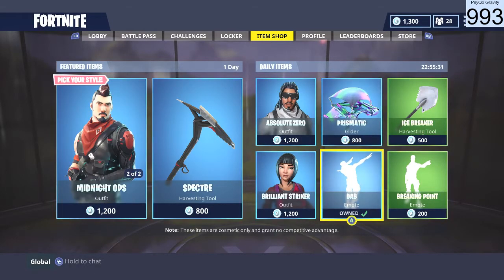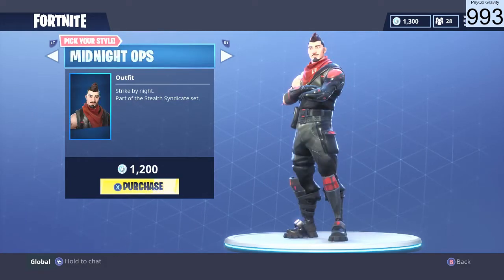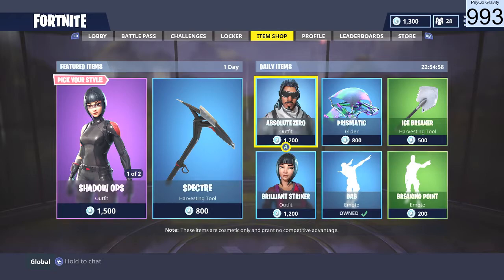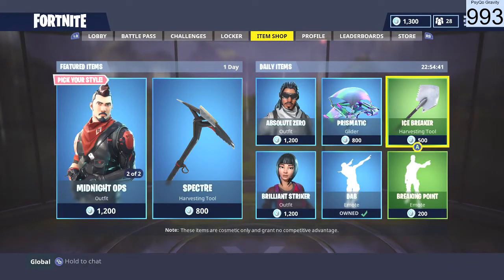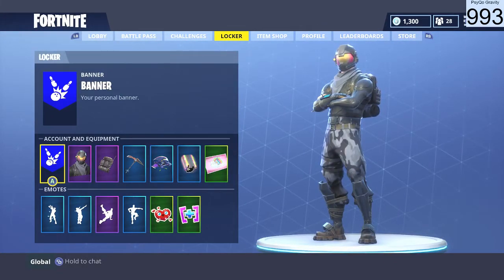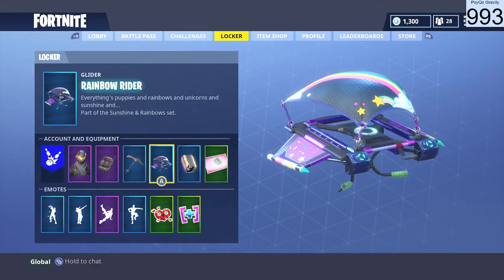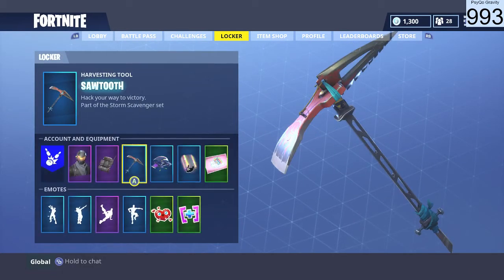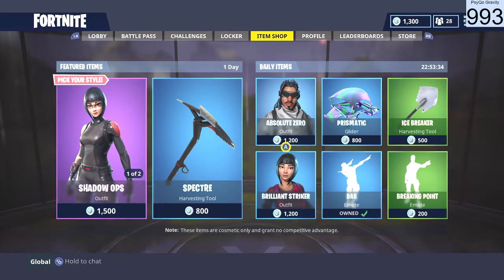*NEW* MIDNIGHT OPS Outfit and SPECTRE Axe - Fortnite Item Shop (Fortnite Battle Royale)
Let me know what kind of videos you want to see from me!

▼ GAMING ESSENTIALS! ▼
★CINCH GAMING★